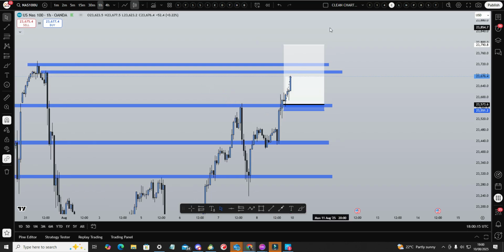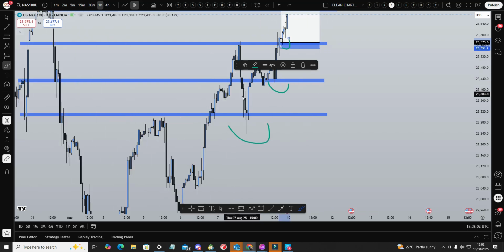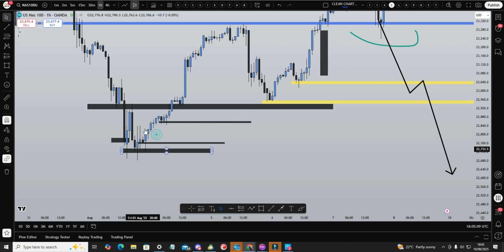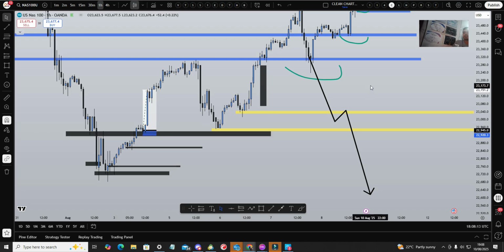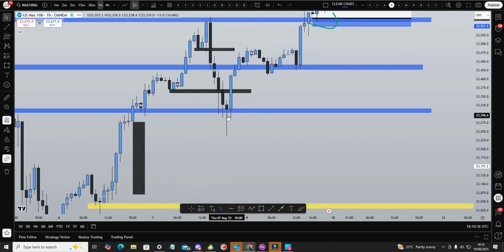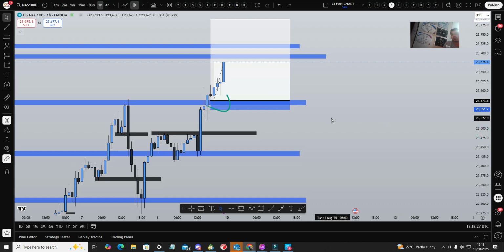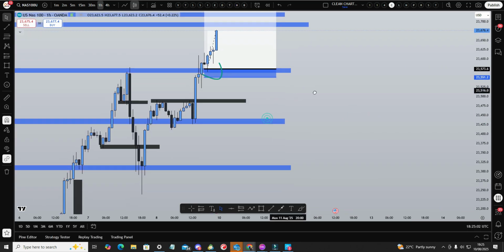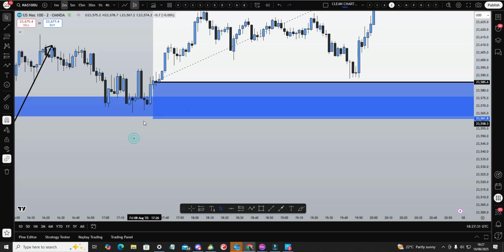DO YOU KNOW WHAT TO LOOK FOR IN THE MARKETS IF NO WATCH THIS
OR

00:00 Struggling With Prop Firms
00:15 The Spider-Man Analogy & Drawing Zones
01:17 Knowing Your Setups Matters
01:58 Understanding Market Structure
03:35 Bullish vs Bearish: Trend Clues
04:36 Identifying Early Trend Reversals
05:49 Support, Resistance & Structure Changes
07:14 Reacting to Price Action
08:24 Letting Structure Guide Your Trades
09:45 Best Entry Points in Trending Markets
10:25 Why Not to Chase Sells Prematurely
11:18 Spotting Bullish Patterns and Rejections
12:00 Trading Is Patience, Discipline & Sacrifice
12:55 The Right Way to Backtest
14:00 Demo vs Live: Handling Trading Pressure
14:18 Session Selection & Knowing Your Edge
15:08 Community, Transparency & Proof
16:01 How Knowing Setups Changes Trading Results
17:01 Candlestick Patterns and Entry Signals
18:08 Reading Market Patterns in Real Time
19:00 Focus, Discipline, and Belief Systems
20:05 Conclusion & Final Advice